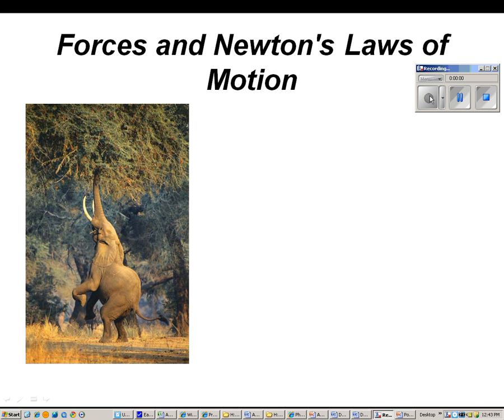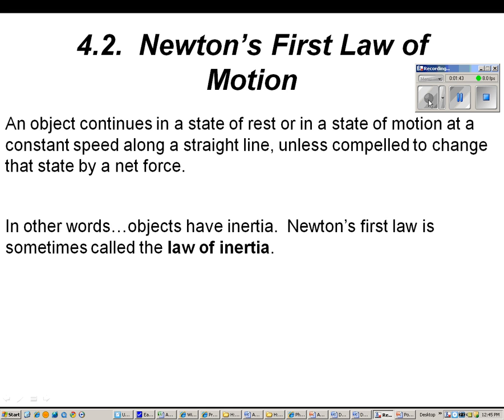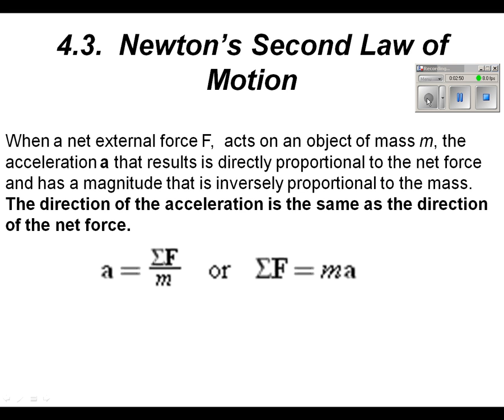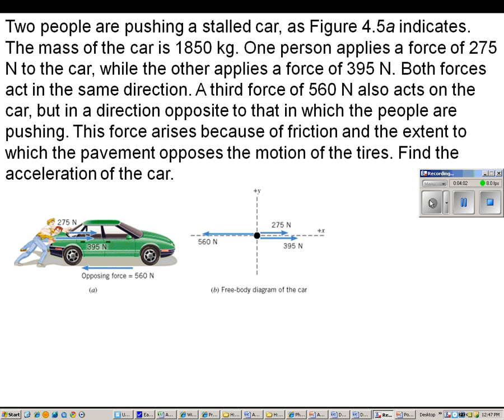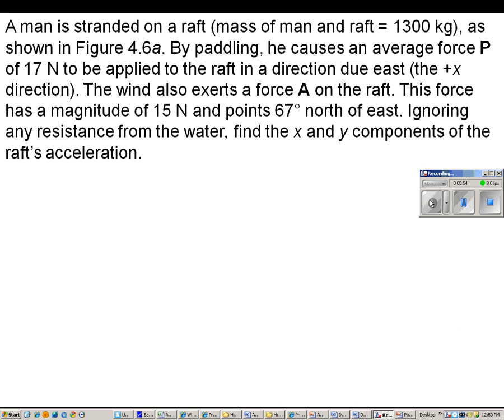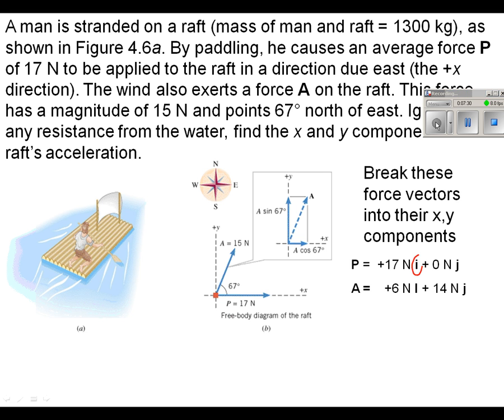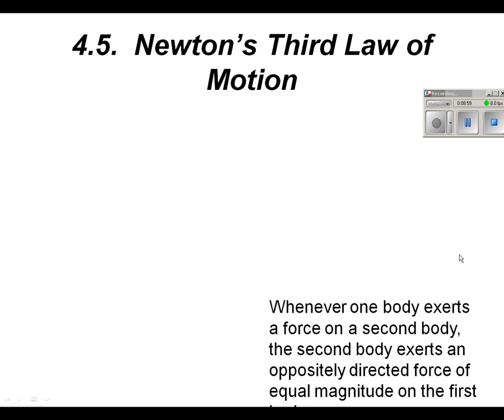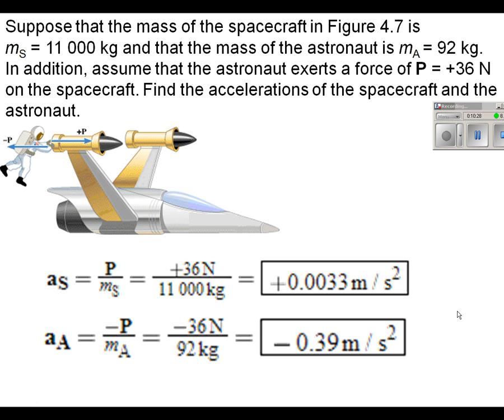APB Ch 4 1 Video notes